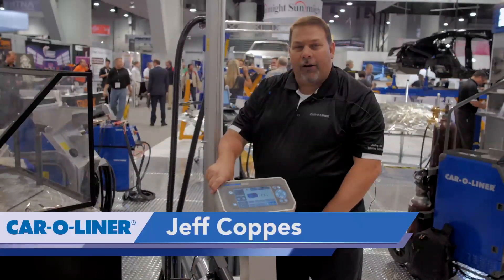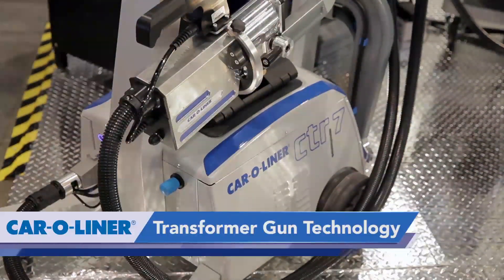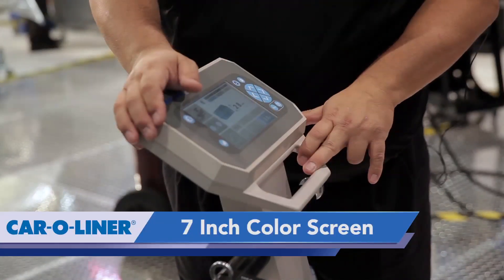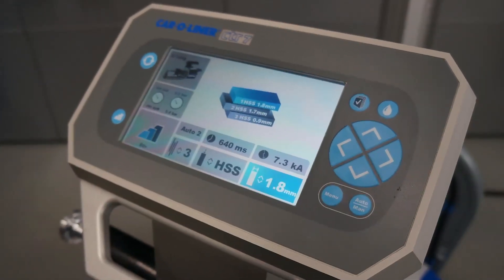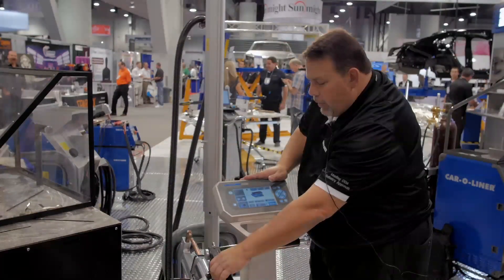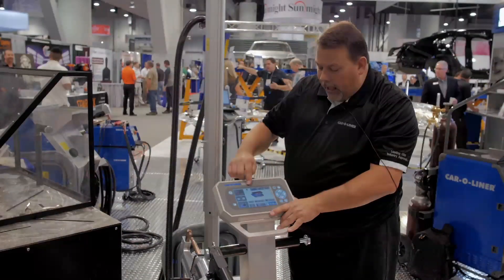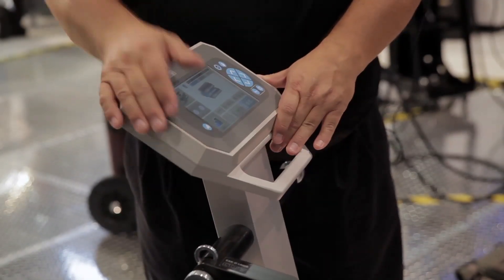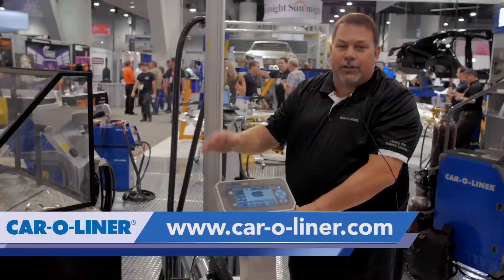Car-O-Liner CTR7™ Resistance Spot Welder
Car-O-Liner Company welding technician Jeff Coppes introduces the New CTR7™ Resistance Spot Welder at SEMA 2015 in Las Vegas.

Car-O-Liner continues its quest to create the very best products for vehicle collision repair. CTR7™ provides quality spot welds with all the new high-strength steels using cutting edge inverter technology. A wide range of accessories and sophisticated software with semi-automatic control features guarantee perfect welding results.